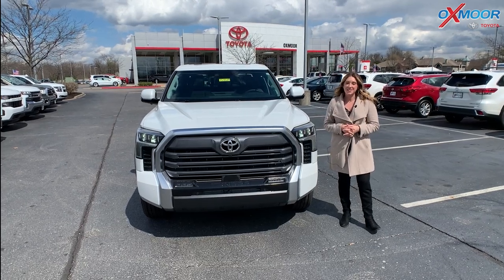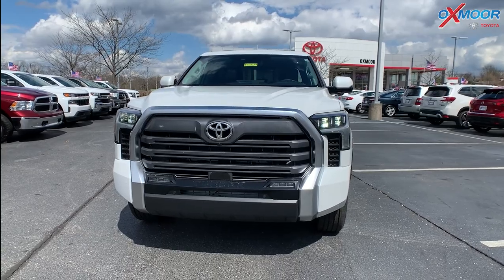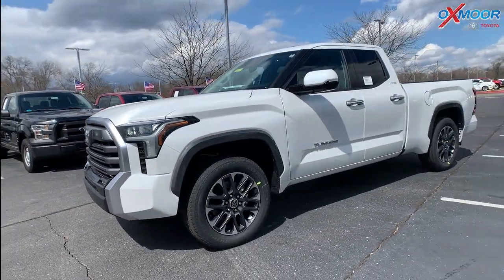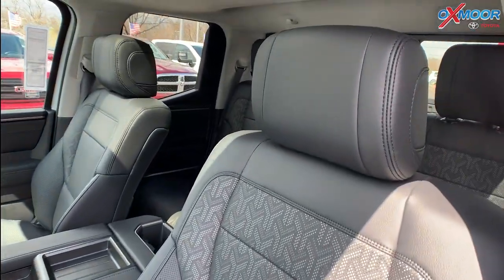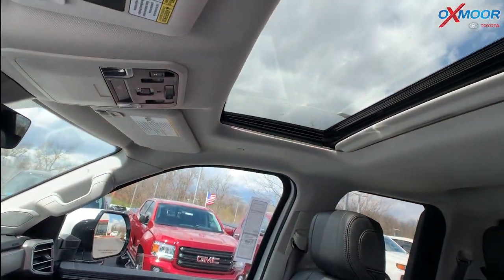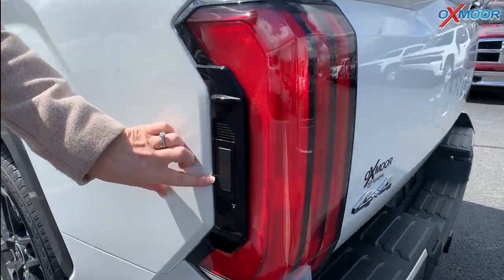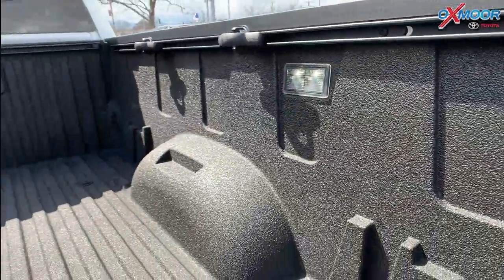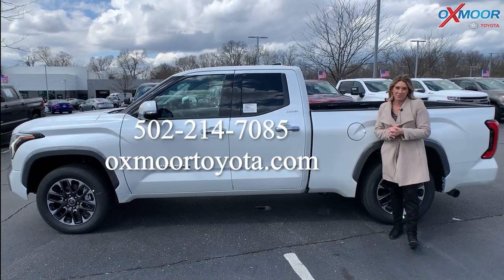Walkaround on a New 2022 Toyota Tundra Limited, for sale at Oxmoor Toyota, Louisville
Walkaround on a New 2022 Toyota Tundra Limited!

Oxmoor Toyota
8003 Shelbyville Road